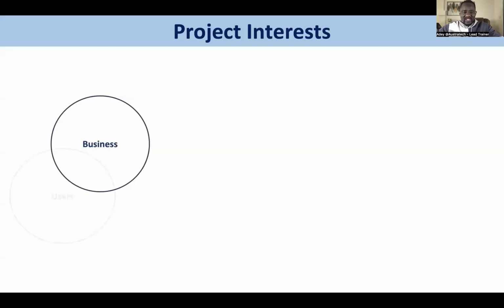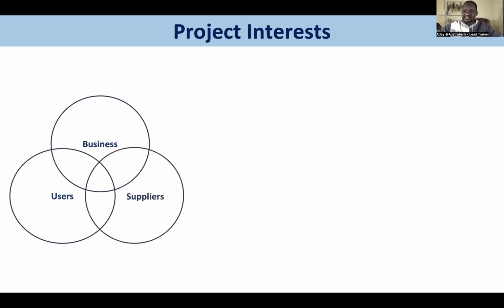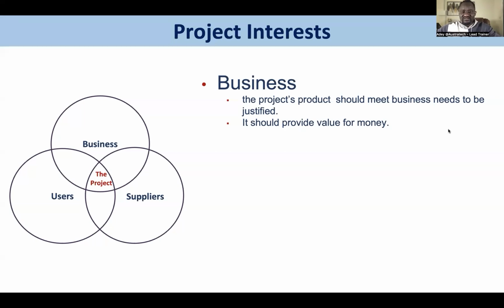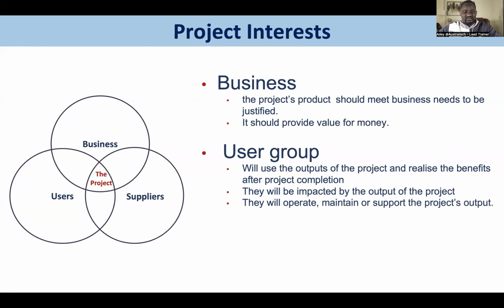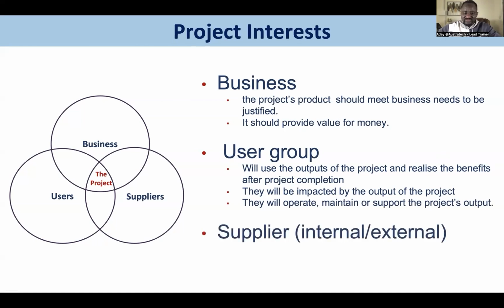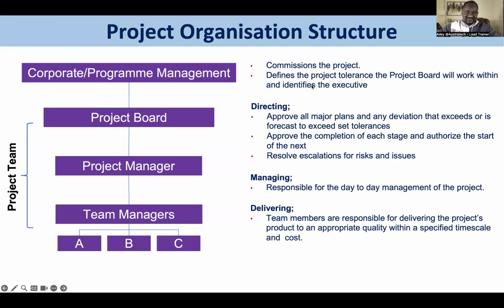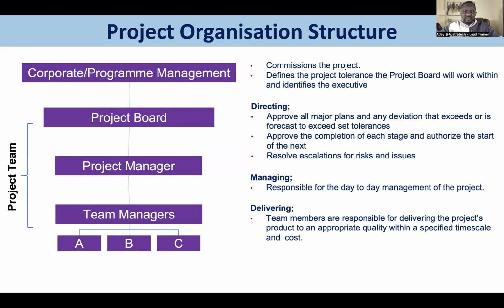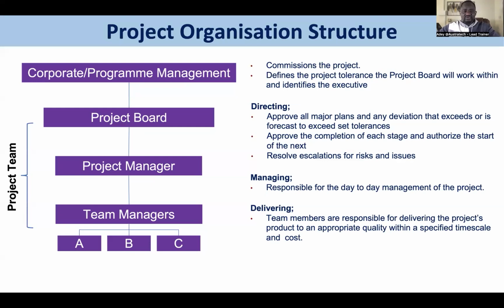Project Interest and Project Organisation Structure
Explains the project interests and stakeholders that exists in a project environment, describes the typical project organisation structure and explains the various roles